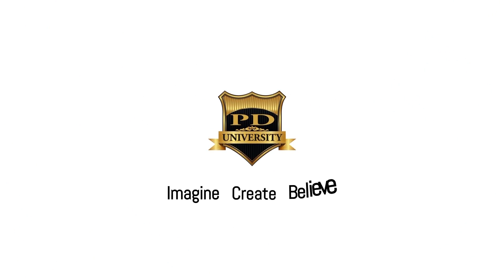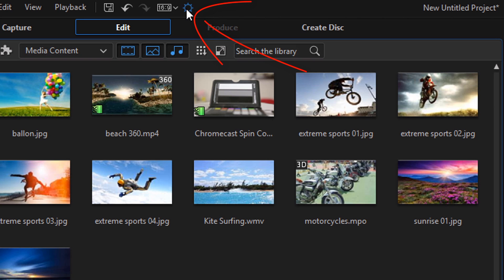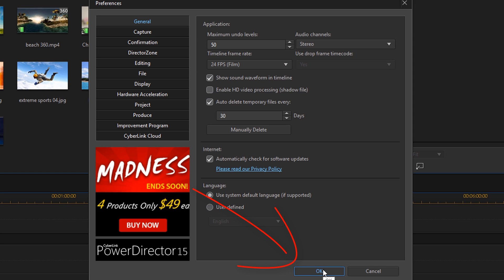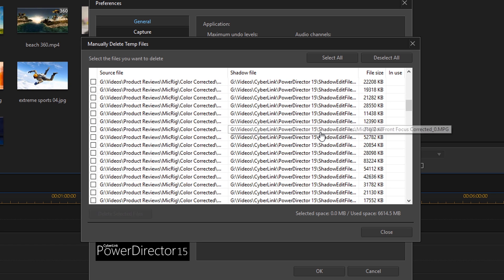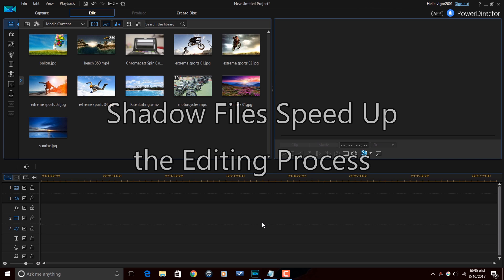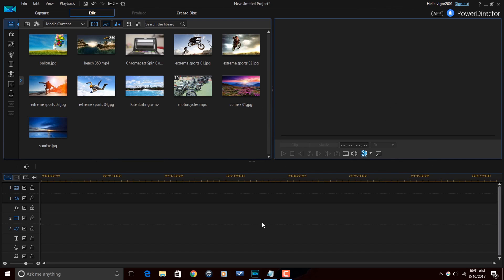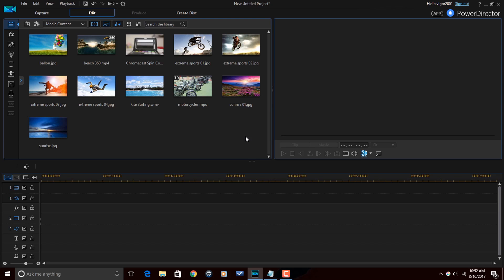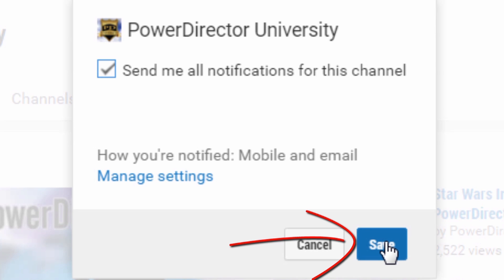How to Fix Blurry Videos | PowerDirector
In order to fix blurry videos in PowerDirector while editing, the video quality settings need to be adjusted. First you need to change your preview video quality in PowerDirector so that your video resolution is the highest quality possible while editing your videos. This way your videos will not look blurry while editing.

There are two ways to improve the quality.

First you can go to preferences, display, and change the display to Full HD Preview Resolution.

The second way to improve the video quality is to go to preferences, General and remove the check mark from the box next to Enable HD Video processing (shadow file). Once this is done you need to delete all previous shadow files. if you do not the program will continue to use the preview quality of the shadow files. To delete the files go to preferences, General, and click the Manually Delete button. Then select the files to delete and click OK.

If you increase your preview quality it will take longer to edit the video. By allocating more memory to processing a full hd preview you might encounter other preview issues such as video stutter, audio video sync issues, and more while the program pushes to bring you that crystal clear image you're looking for.

Keep in mind, whether your preview quality is beautiful or blurry and no matter which preview issues arise from changing your settings it will not impact the final output of your video. No matter what your preview looks like your video will have the appropriate video quality based on what settings you select in the Produce tab.

If you want info on Producing HD quality videos using PowerDirector check out my tutorial which will help you make that happen.

CyberLink PowerDirector 15 Ultimate preview video quality tutorial.

Title: Future Focus Version B
Composer: Joshua Mosley
Album: MusicBOX Collection 2
Publisher: Digital Juice Music, INC.

FAN MAIL & PRODUCTS:
PowerDirector University